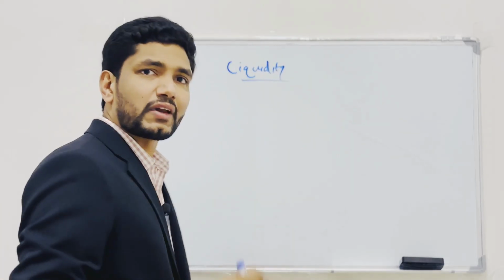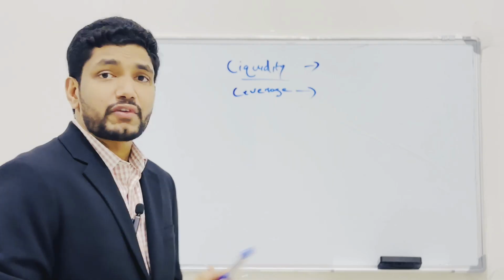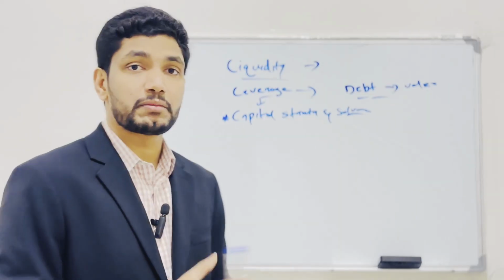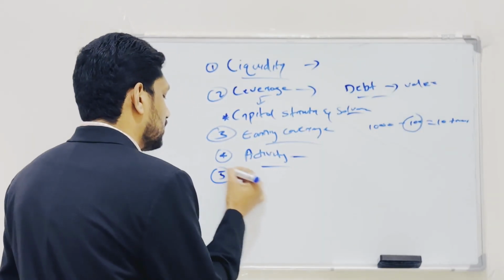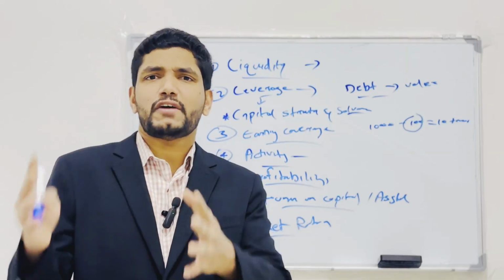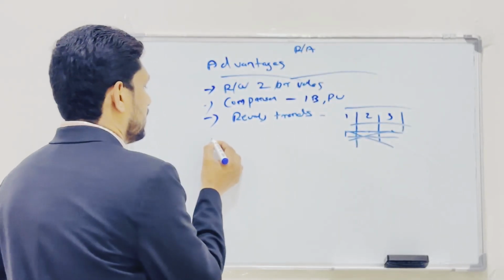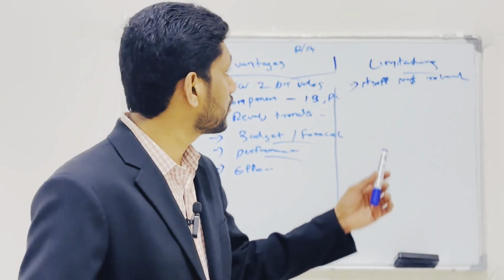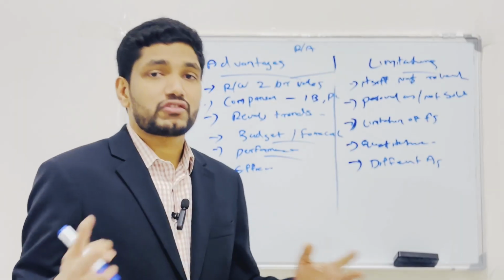CMA USA Part 2 – Key Ratios: Interpretation, Pros & Cons Free Lecture | Elite CMA Education ✅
Master Key Ratios for CMA USA Part 2 with this Free Lecture by Elite CMA Education!

This session covers the most important financial and performance ratios, their interpretation, and the advantages & limitations of using them in decision-making. You’ll learn how to analyze profitability, liquidity, solvency, and efficiency ratios, all aligned with the CMA USA Part 2 syllabus.

This lecture is ideal for students and professionals in India and worldwide who want to strengthen their understanding of CMA USA Part 2 topics.

✅ What you will learn:

Essential financial and performance ratios for CMA USA Part 2

How to interpret key ratios in financial analysis

Pros and cons of relying on ratios for decision-making